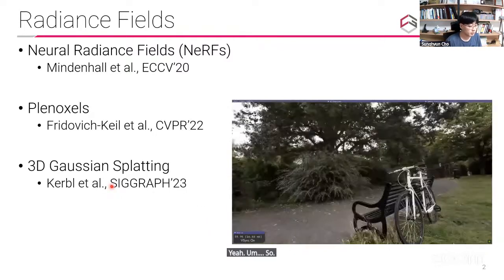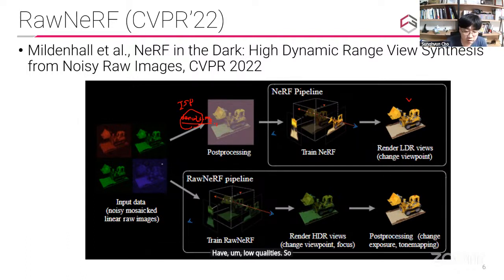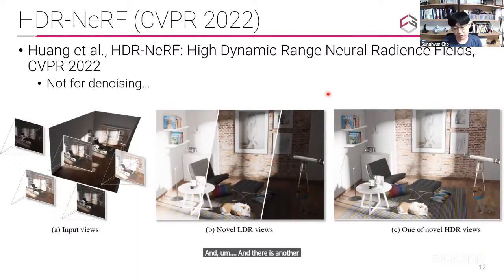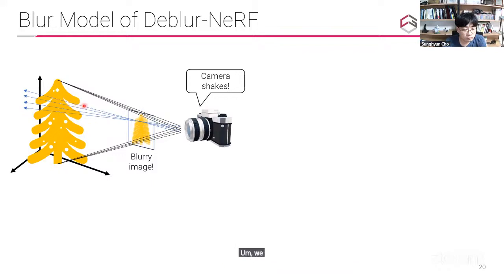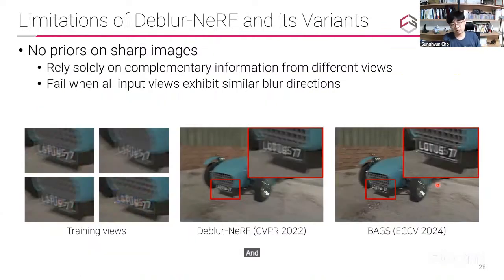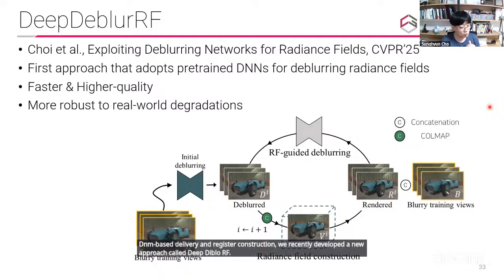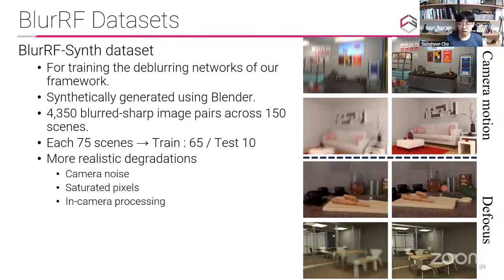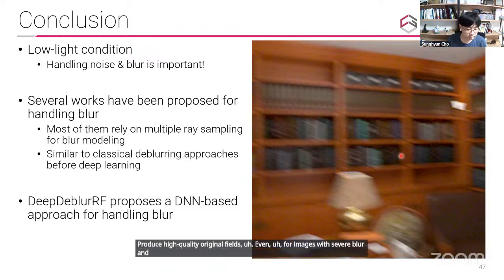Sunghyun Cho -- Constructing Radiance Fields in Low-Light Environments